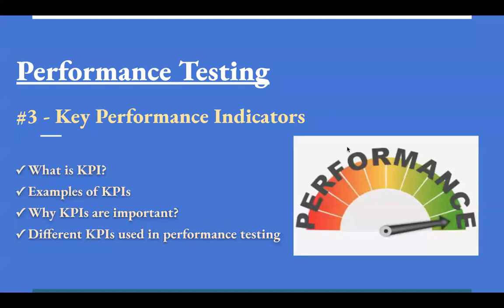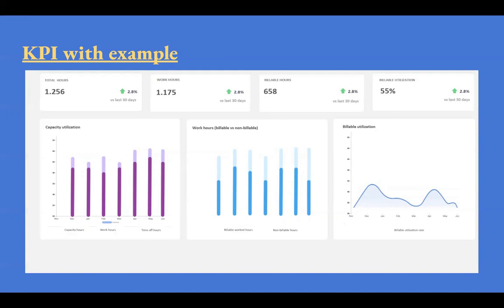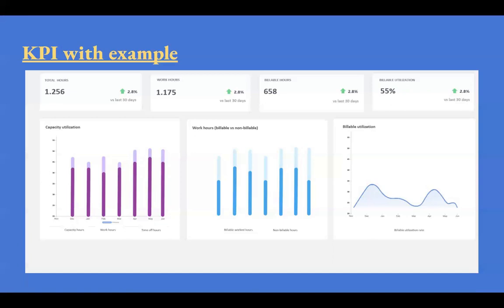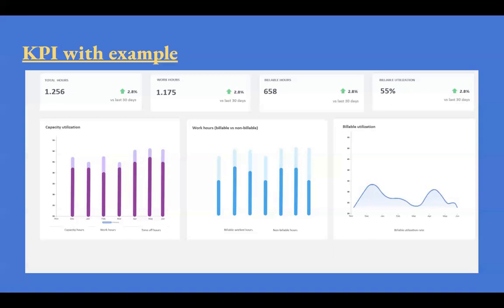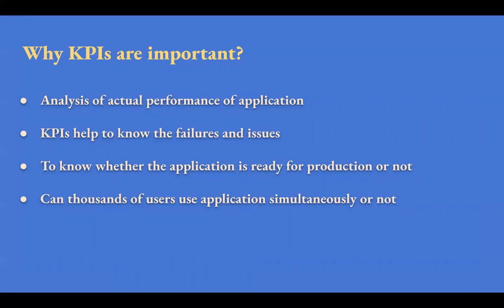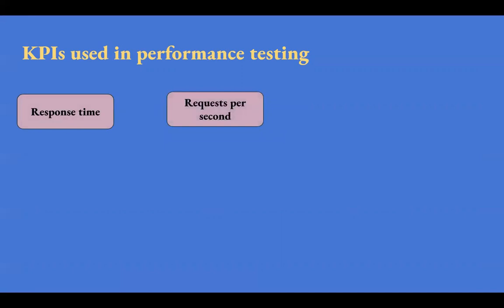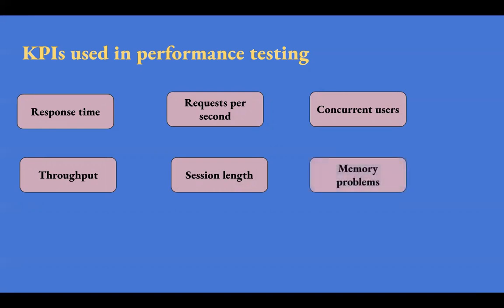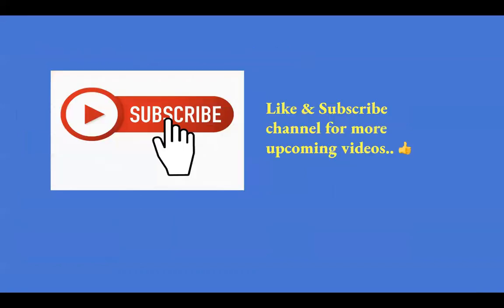Key Performance Indicators|KPIs|Performance Testing|KPIs in Performance Testing|Examples of KPIs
What is KPI [Key Performance Indicators]?
Examples of KPIs
Why Key Performance Indicators are important?
Different KPIs used in performance testing

Practice Website for automation Also, provided list of test cases and APIs for automation exercise in this website.